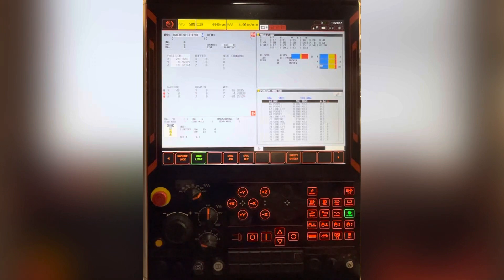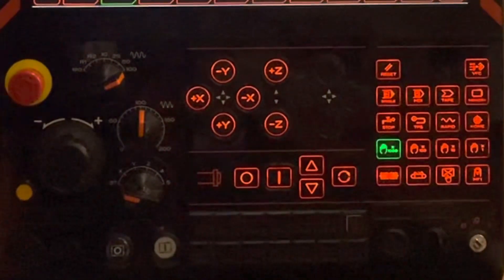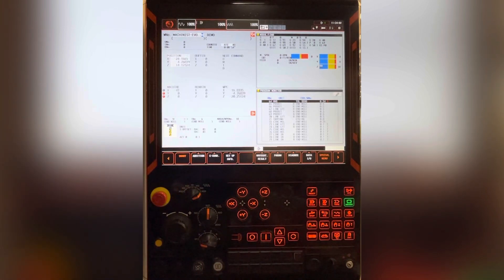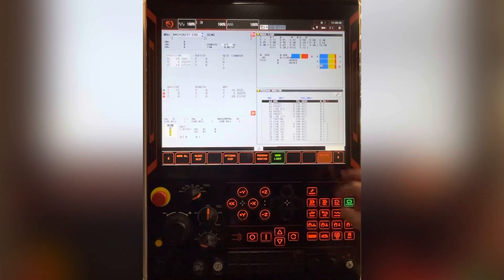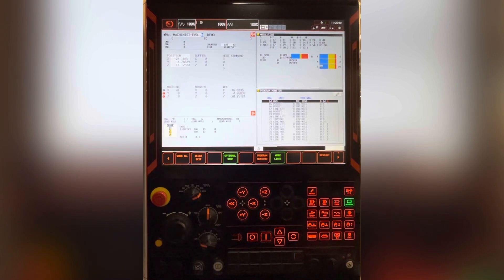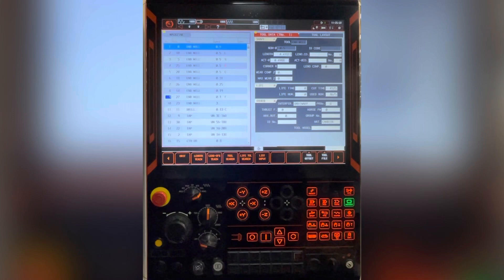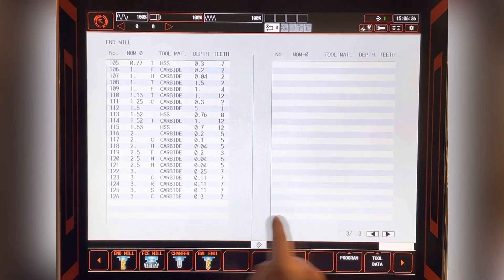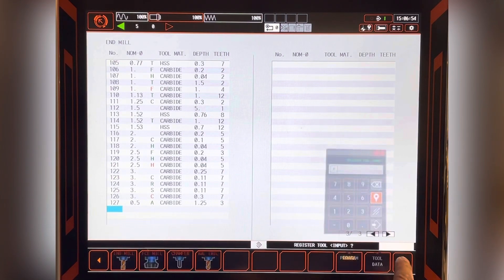Mazak Control Panel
Stay till the end where I teach you how to enter a tool into the tool file.
I think it is important to learn the control panel first. In this video I will go over the control panel and some functions that I like to use. Also we will go into the tool data and finally we will go to tool file and learn how to fill out and input a tool into the tool file.

Inspired by MAZAK

Video was shot with IPhone 12

The video was edited with VN Studio

Music Prod. By D9